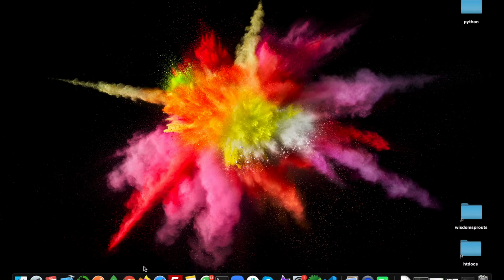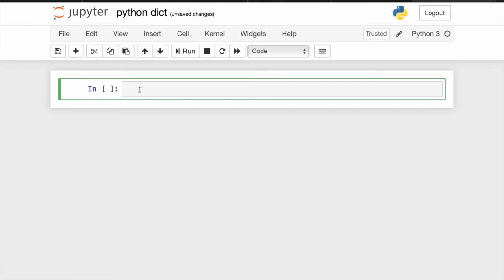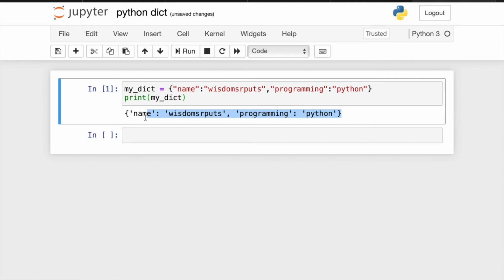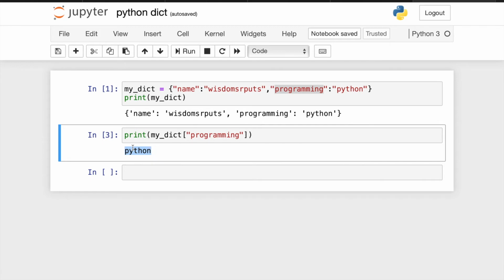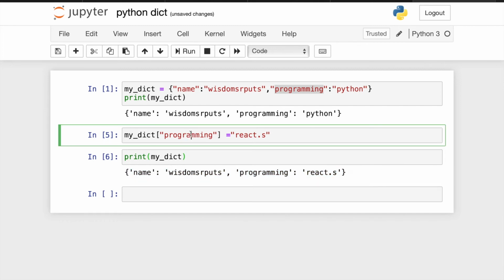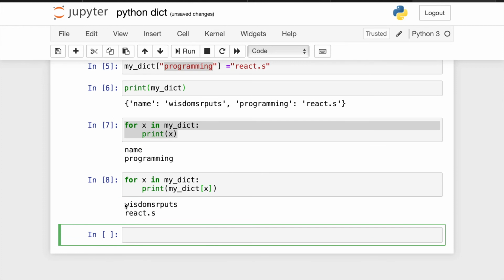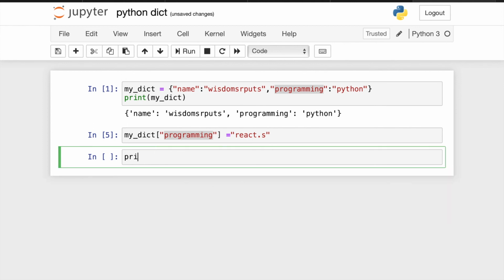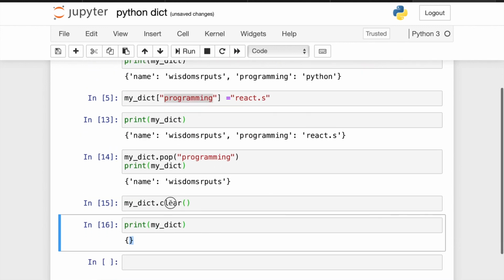Dictionary In Python | Data Types In Python Part 5 | Python Programming in 5 Minutes #10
In this video we have covered Dictionary data type in Python.

In this video we have covered a sequence data type which is Dictionary and it's following operations:
1. Dictionary definition
2. Dictionary add operation.
3. Dictionary pop operation.
4. Dictionary length
5. For loop in Dictionary
6. Dictionary Key value
7. Dictionary Methods